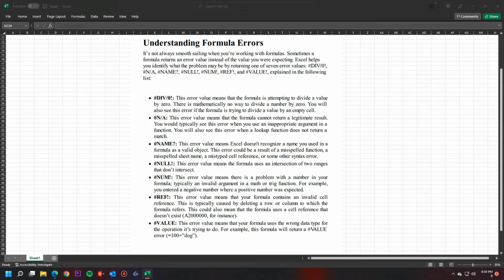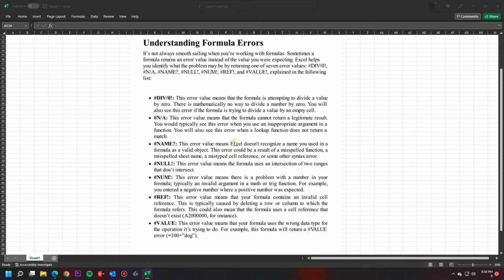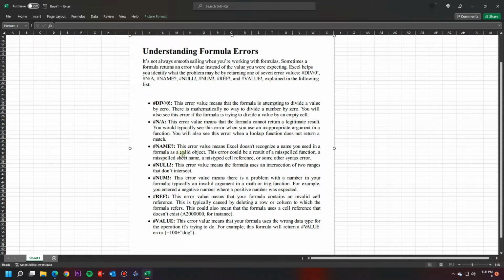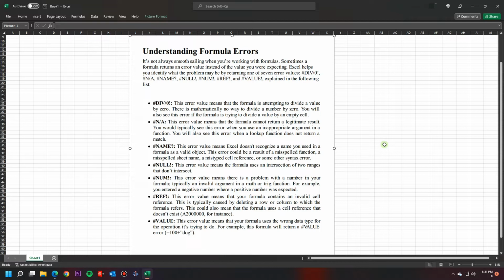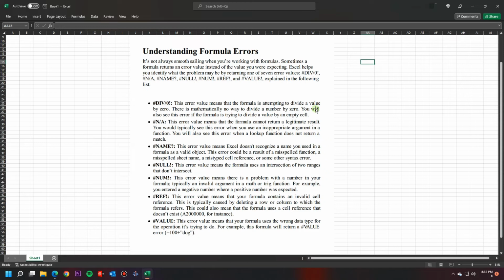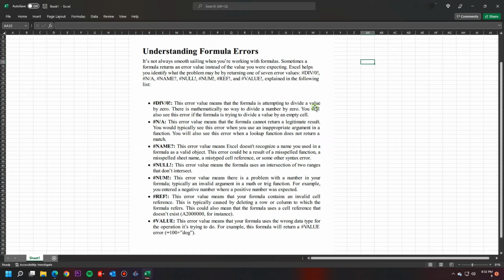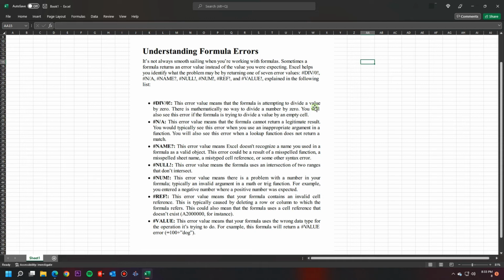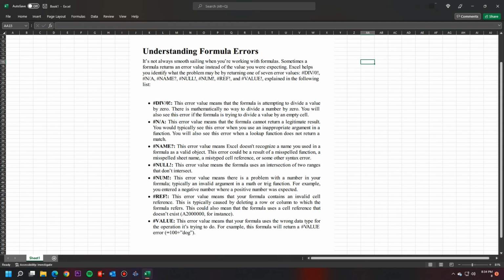Understanding Excel Errors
Understanding Formula Errors
It’s not always smooth sailing when you’re working with formulas. Sometimes a formula returns an error value instead of the value you were expecting. Excel helps you identify what the problem may be by returning one of seven error values: DIV/0!, N/A, NAME?, NULL!, NUM!, REF!, and VALUE!, explained in the following list
DIV/0!: This error value means that the formula is attempting to divide a value by zero. There is mathematically no way to divide a number by zero. You will also see this error if the formula is trying to divide a value by an empty cell.
N/A: This error value means that the formula cannot return a legitimate result. You would typically see this error when you use an inappropriate argument in a function. You will also see this error when a lookup function does not return a match.
NAME?: This error value means Excel doesn't recognize a name you used in a formula as a valid object. This error could be a result of a misspelled function, a misspelled sheet name, a mistyped cell reference, or some other syntax error.
NULL!: This error value means the formula uses an intersection of two ranges that don’t intersect.
NUM!: This error value means there is a problem with a number in your
formula; typically an invalid argument in a math or trig function. For example,
you entered a negative number where a positive number was expected.
REF!: This error value means that your formula contains an invalid cell
reference. This is typically caused by deleting a row or column to which the
formula refers. This could also mean that the formula uses a cell reference that doesn’t exist (A2000000, for instance).
VALUE: This error value means that your formula uses the wrong data type for the operation it’s trying to do. For example, this formula will return a VALUE error (=100+”dog”).